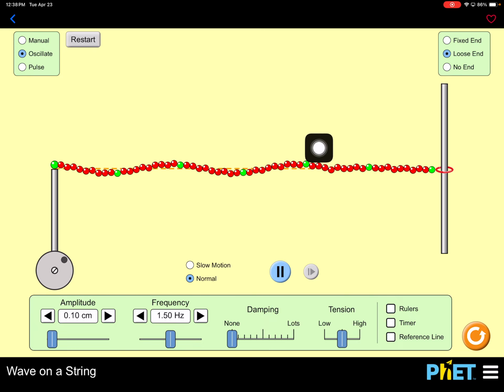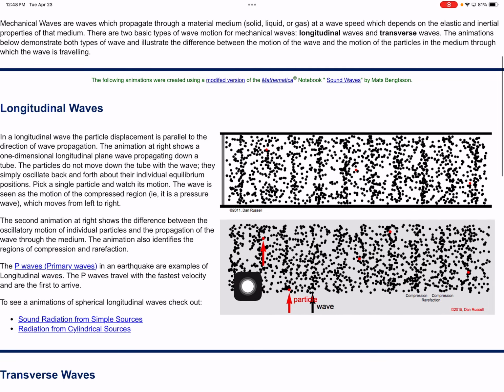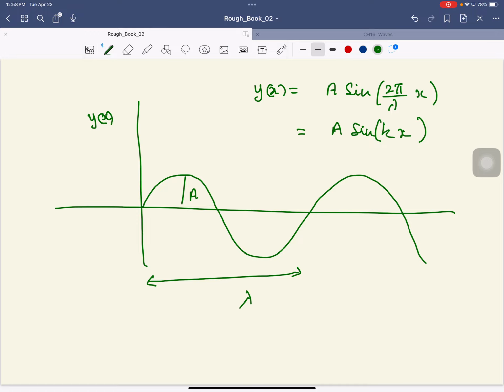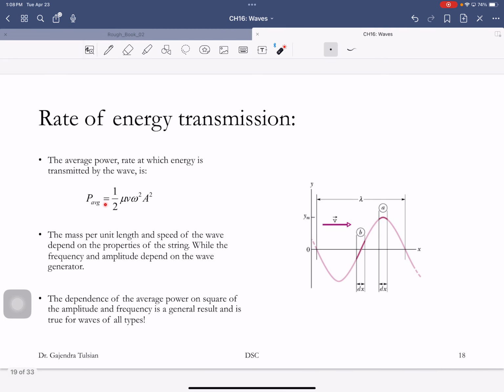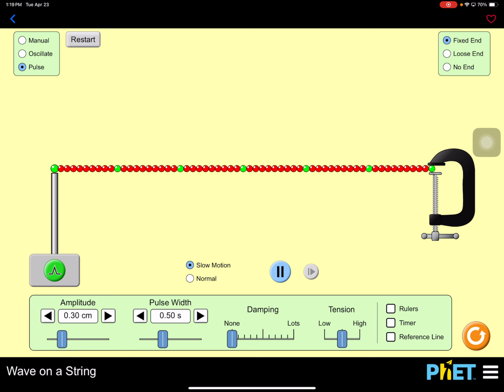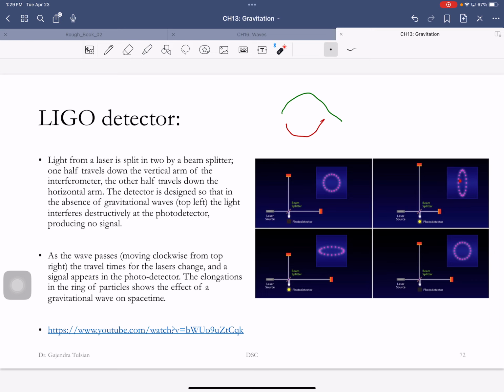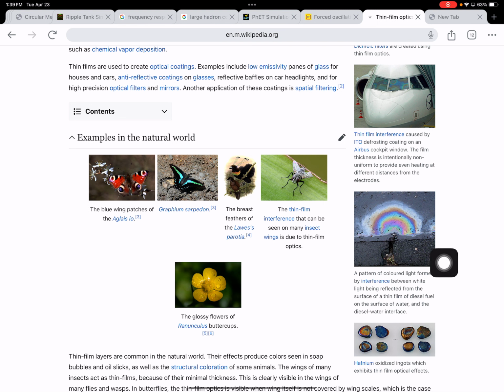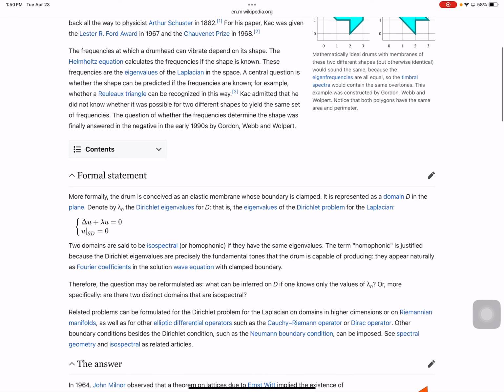CH16 Waves SP24